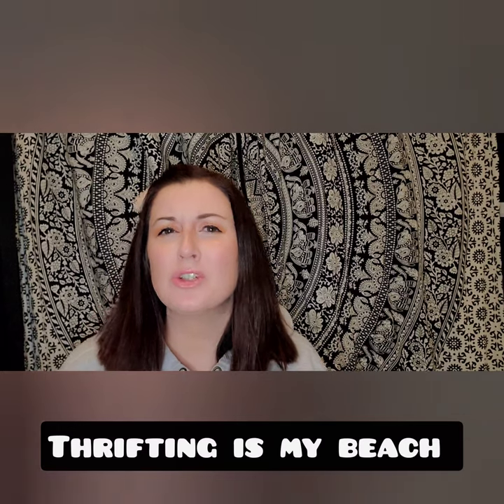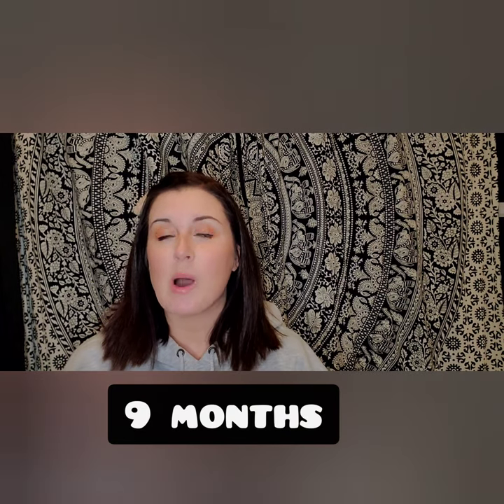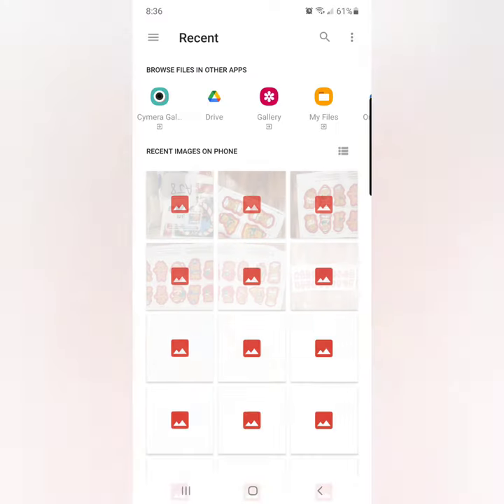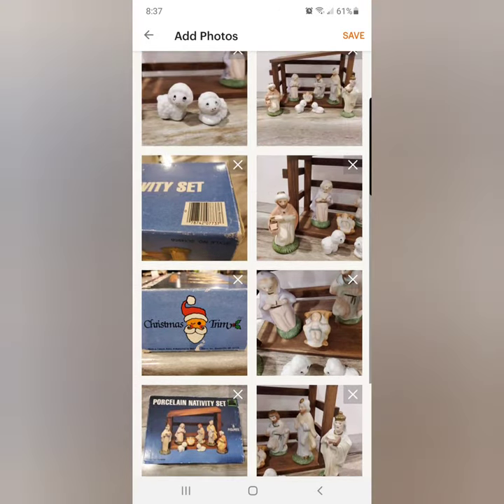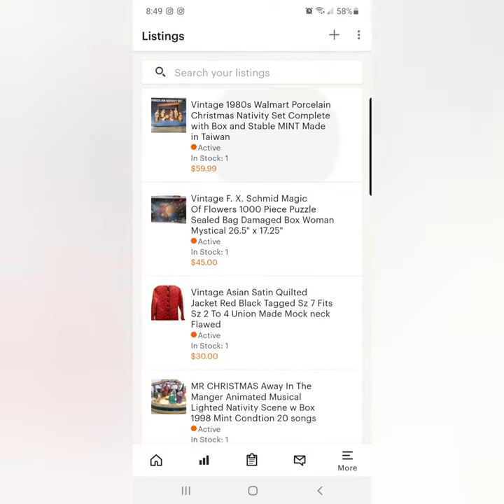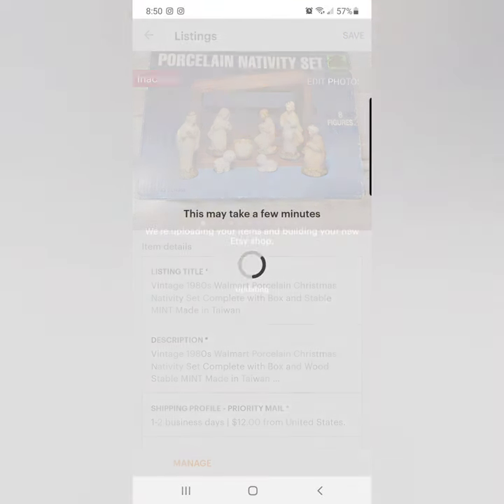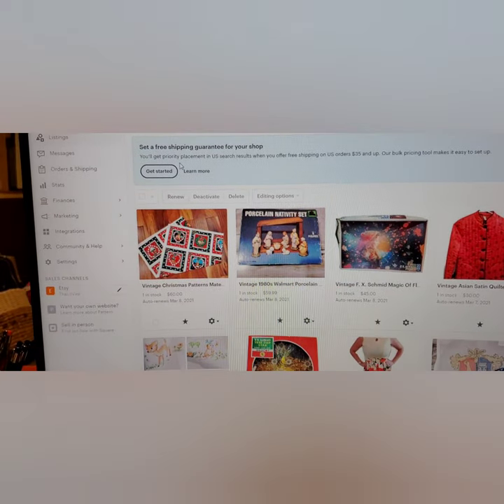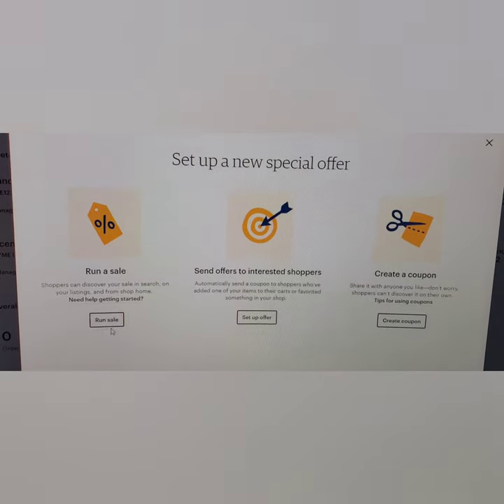How to Sell On Etsy | How to List on Etsy | List Perfectly on Etsy| Step-by-step | Run Sale on Etsy